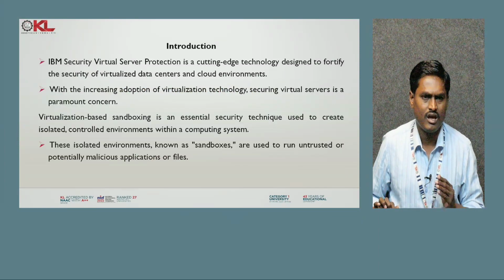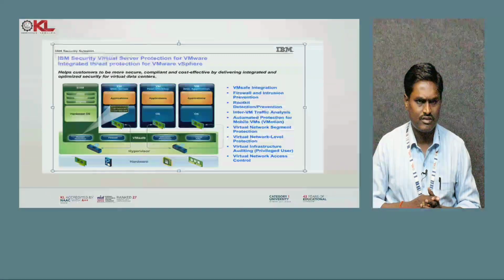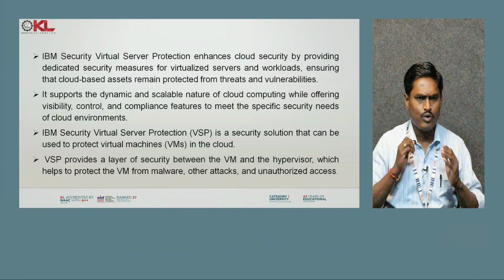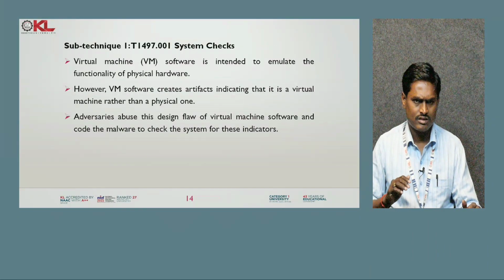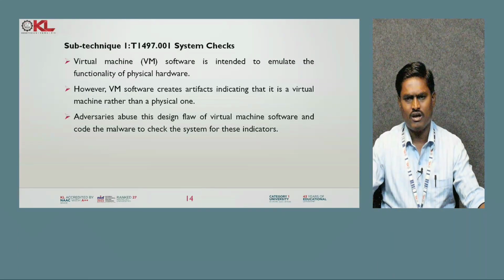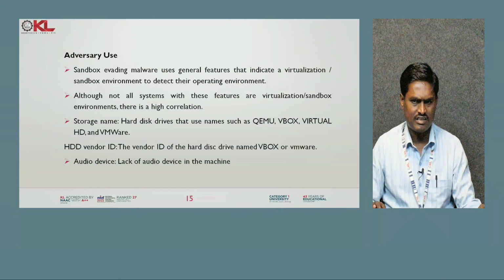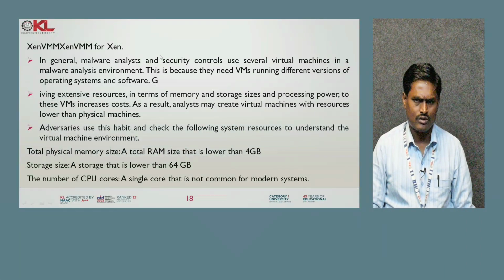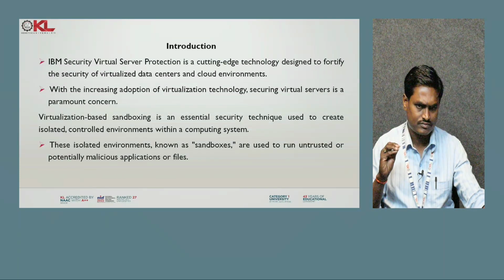Chapter11 CloudSecurity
VIRTUALIZATION-BASED SECURITY ENHANCEMENT